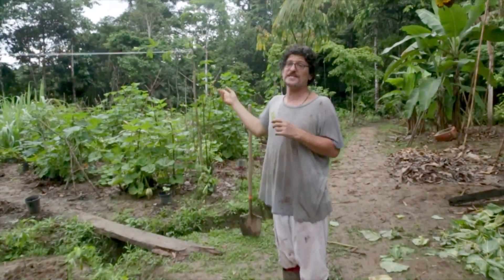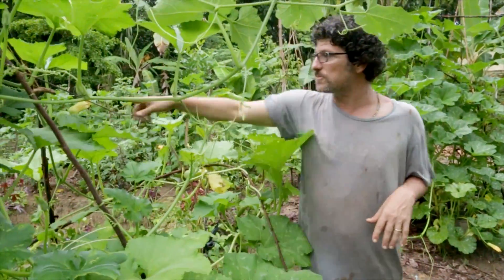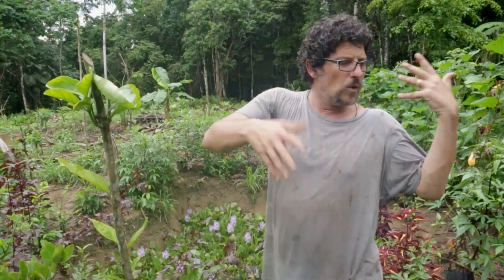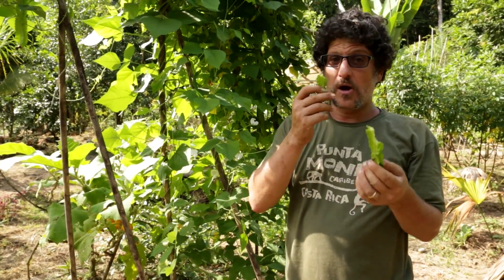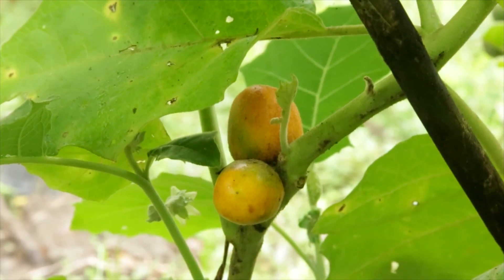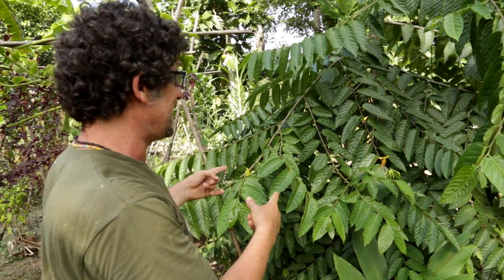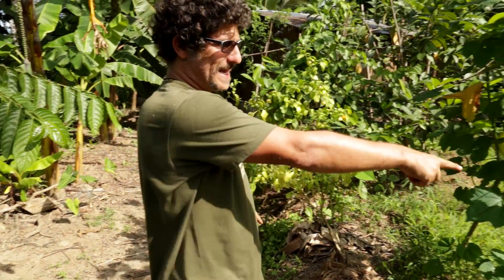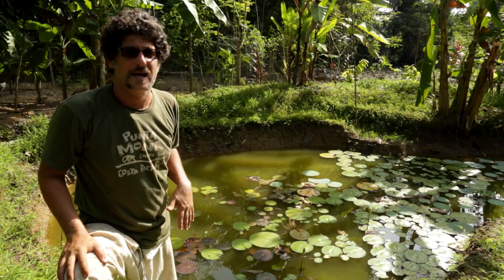Chinampas - Punta Mona Costa Rica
In 2014 Regenerative TV was invited by the Punta Mona Center for Regenerative Design & Botanical Studies to create this short educational documentary explaining the functionality of their Permaculture Chinampas system.

Chinampas is an ancient mesoamerican agriculture system which creates fertile soil where before there was marshland. Through a series of canals and ponds, the earth can be raised above the water table, creating dry land for crops and ponds for storing nutrient rich water suitable for aquaculture.